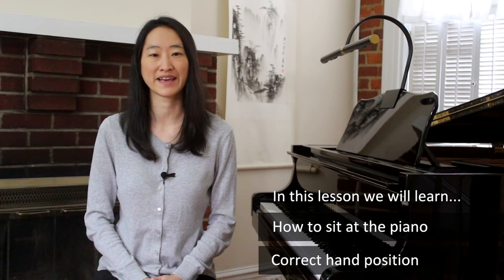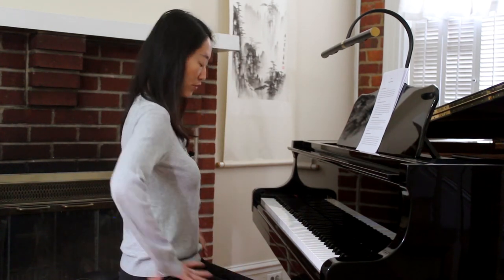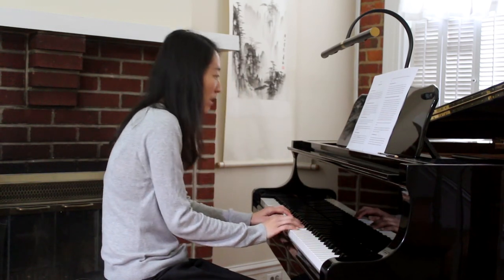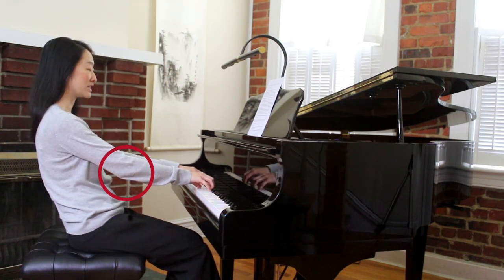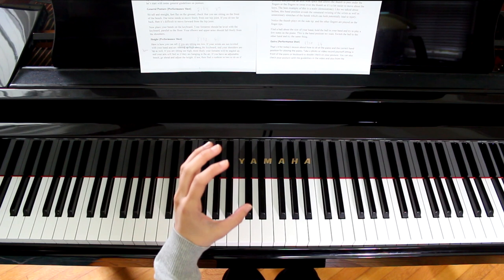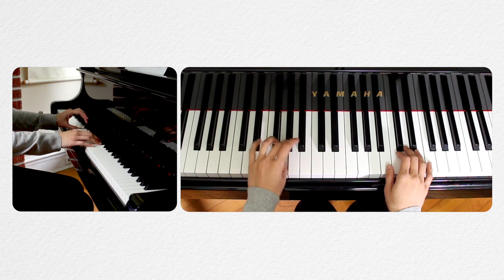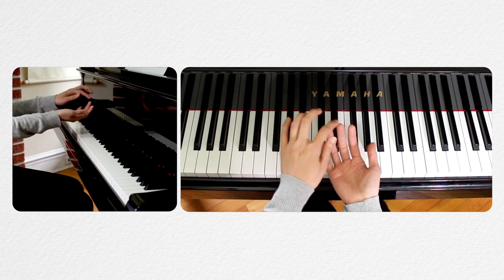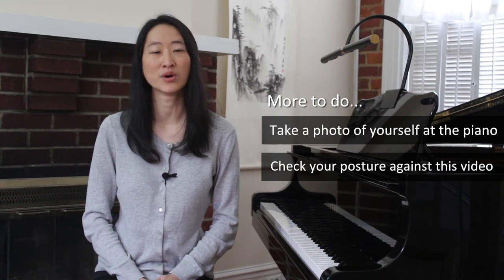Piano Playing Mechanics | Classical Piano Beginner | Lesson 1.1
Piano Playing Mechanics - CLASSICAL PIANO BEGINNER
Welcome to Liberty Park Music. In this piano lesson video, we'll dive deep into piano playing mechanics. This lesson is for beginner pianists looking to start your musical journey and is designed to help you understand the basic mechanics of playing on the piano including hand position and posture.

🎵 Lesson Topics Covered:
How to sit at the piano
The correct hand position
The basic skills and posture for being able to play the piano

This course aims to help complete beginners commence their journey in learning classical piano. You will acquire the right finger techniques to play the piano and learn how to read standard musical notation used for classical piano sheet music. You will also be exposed to chords and harmonization to give you a better understanding and appreciation for music.

By the end of this course, you will have the musical knowledge and the technical skill to play Classical pieces by well-known composers such as Lully, Haydn, and Schubert.

🔥 Why Choose Liberty Park Music?
At Liberty Park Music, we pride ourselves on providing high-quality piano education that caters to learners of all levels. Our experienced instructors, comprehensive curriculum, and state-of-the-art facilities ensure that you receive the best possible piano education.
👨‍🏫 About the Instructor:
As a pianist, Michelle Huang has performed widely as a soloist, chamber musician, and collaborative artist throughout the U.S as well as in the Czech Republic, Italy, Switzerland, and Taiwan. She has appeared as a guest artist in numerous recitals and has given lectures, workshops, and master classes throughout Florida as well as in Tennessee, Georgia, Alabama, and Taipei, Taiwan. As a teacher, she has served as adjunct faculty at Walters State Community College in Sevierville, Tennessee and at Lincoln Memorial University in Harrogate, Tennessee. Currently, she is a full time faculty at Edward Waters College in Jacksonville, Florida. Besides being a musician, she is also an avid cook and enjoys trying out new recipes and entertaining her foodie friends.